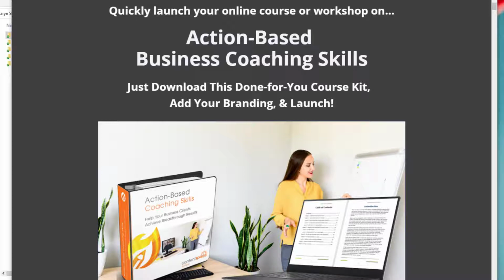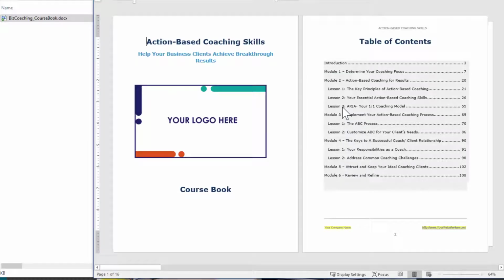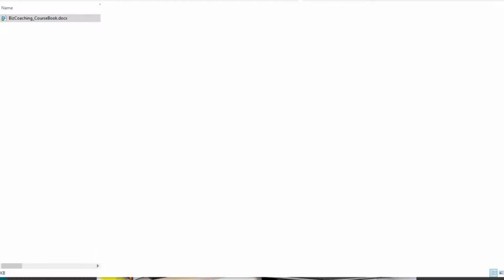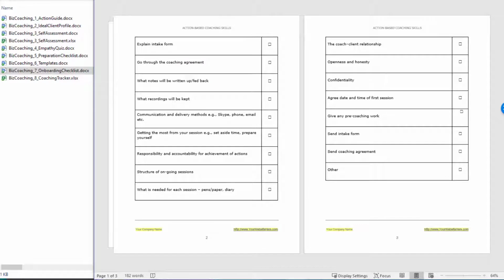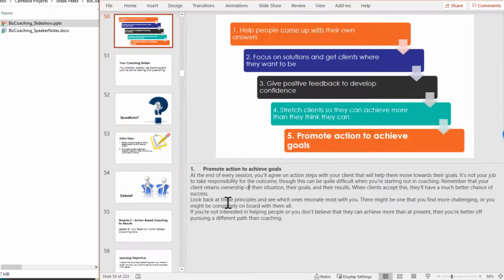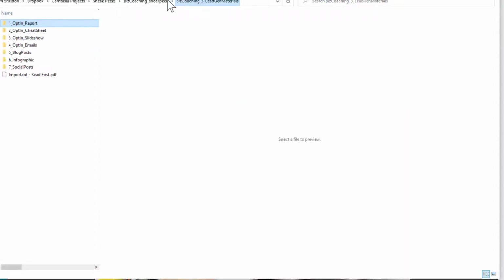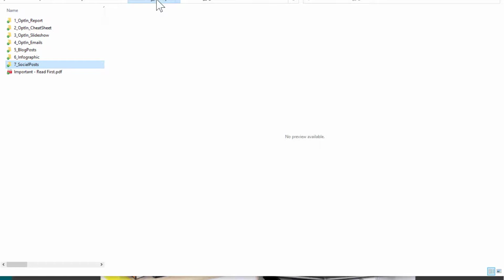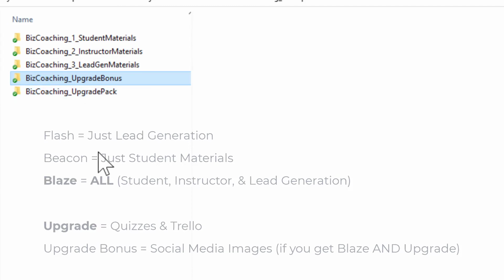Action-Based Coaching Skills - Sneak Peek Video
Quickly put together your own online course, live workshop, or coaching program on Action-Based Coaching Skills, where you'll teach your customers how to effectively coach their business clients to tackle challenges and achieve breakthrough results.